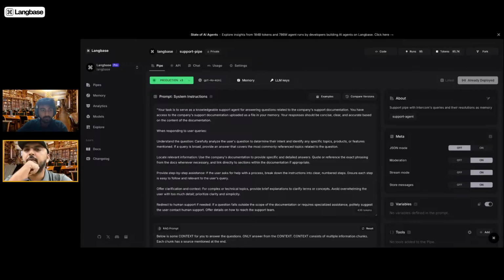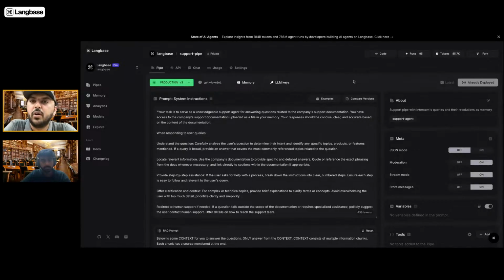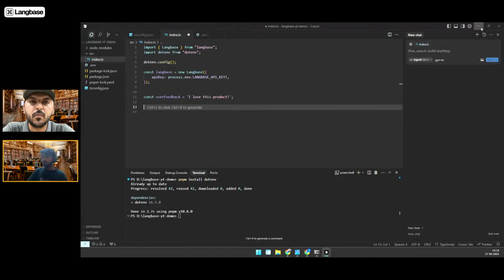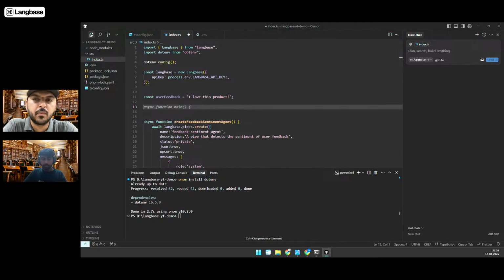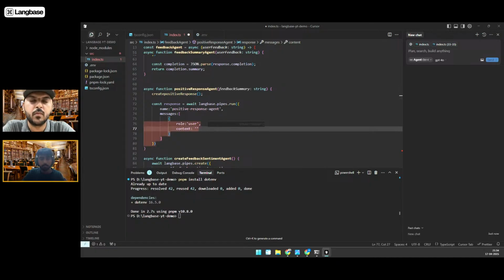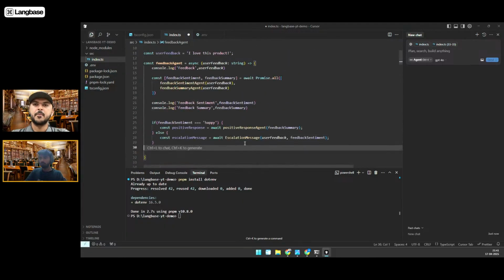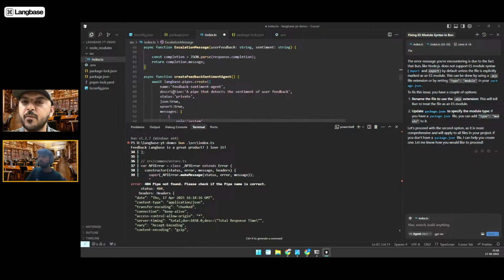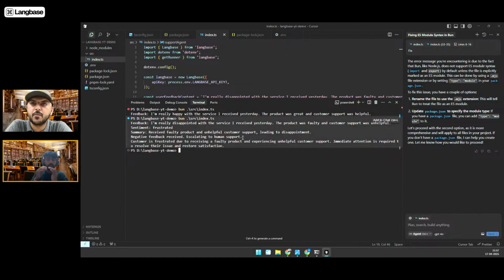Build and Deploy AI Agents with Langbase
In this hands-on workshop, you'll learn how to build and deploy AI agents using Langbase’s powerful agent primitives—live and in real-time.

Through guided coding sessions, you’ll explore how to create agents that can automate meaningful tasks, leverage memory and prompt chaining, and respond intelligently based on context. Langbase handles all the infrastructure, so you can focus on logic, not logistics.

Langbase AI Agent (Pipes)

AI agents built with Langbase can reason, remember, and act. Whether you're building customer support bots, email triage systems, or research assistants, Pipes make it easy to get from prototype to production with minimal setup.

You will learn to:
- Build agents that automate end-to-end workflows
- Use memory and chaining to add context awareness
- Deploy instantly using Langbase Pipes (serverless APIs)
- Test, debug, and monitor agents in real-time

This workshop is open to everyone—whether you're new to Langbase or already building.

Before the session: Make sure you have a code editor and Node v20+ installed. Basic knowledge of JavaScript and the command line will be helpful.